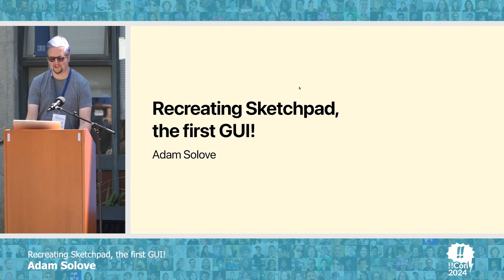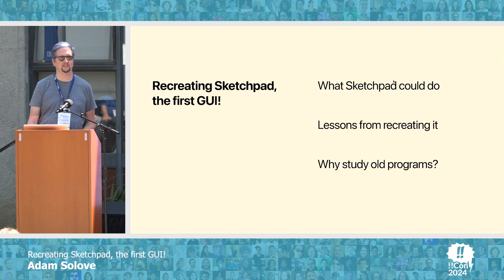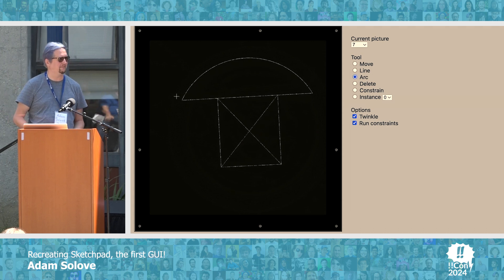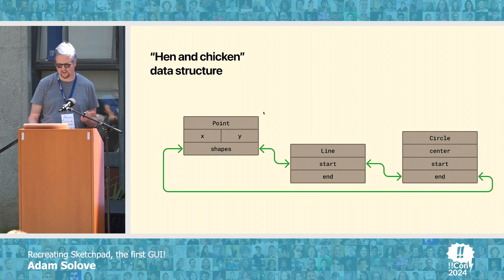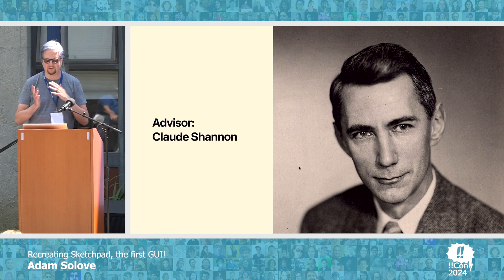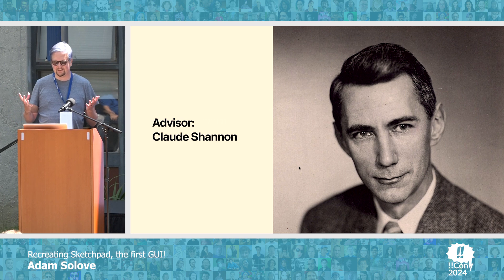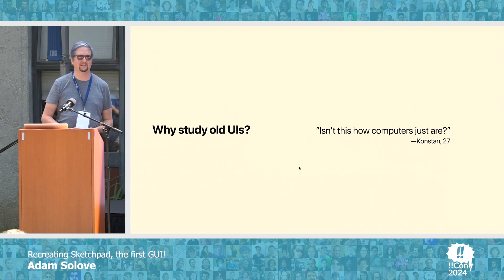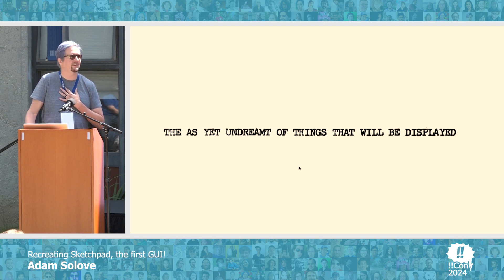Recreating Sketchpad, the first GUI! - Adam Solove at !!Con 2024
Recreating Sketchpad, the first GUI!

Sketchpad was the first computer program with a graphical user interface, allowing a human and a computer to build a drawing together using a monitor and pointer. It was also a surprisingly deep program, allowing the user to create reusable templates, copy/paste, and specify constraints for the computer to enforce. Even though it’s a hugely influential program, for several decades, it’s only been visible in grainy old videos. So I made a recreation of Sketchpad that runs in the browser and anyone can play with. Along the way, I learned a lot about reading old papers, how IO worked on early computers, and the history of Sketchpad’s influence on later programming environments and UIs. Come learn about Sketchpad, see it in action live, and learn how it can help us make better UIs today.

Adam has been building UIs for twenty-five years. He likes explaining things with pictures.

Presented at !!Con 2024 (pronounced, of course, "bangbangcon"!) in Santa Cruz, CA